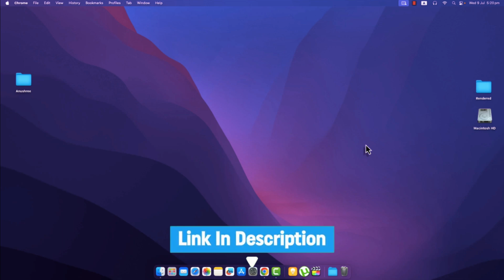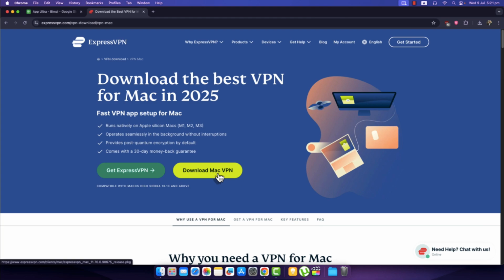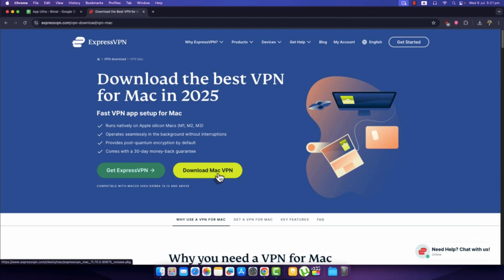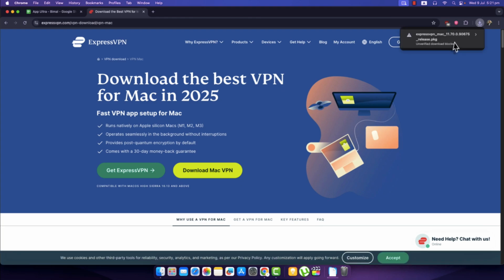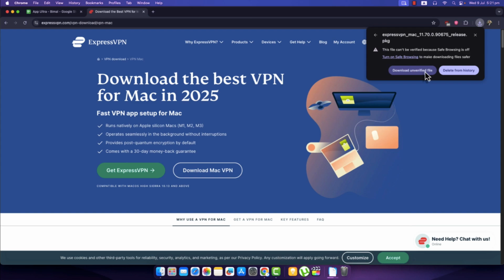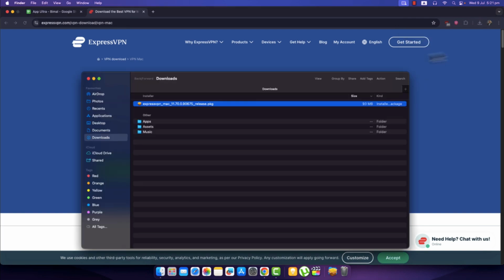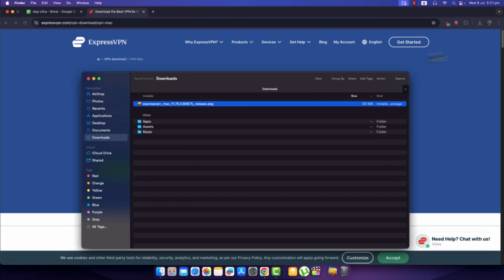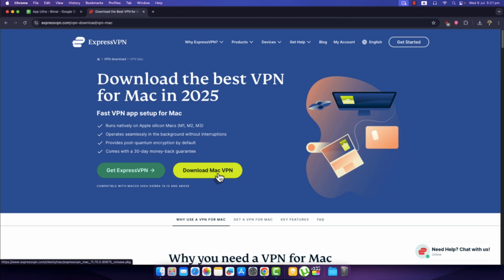How to Download ExpressVPN on a Mac in 2026 (Full Guide) ✅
Try ExpressVPN (get 4 extra months free!)

Want to use a VPN on your Mac to browse securely, unblock content, and protect your privacy? This full 2026 guide shows you step by step how to download, install, and set up ExpressVPN on macOS. We cover configuration tips, best server choices, and features to maximize your online security and streaming experience. Stay private, fast, and secure while using your Mac!